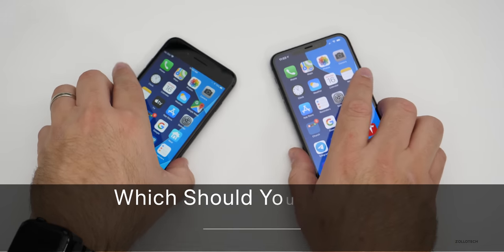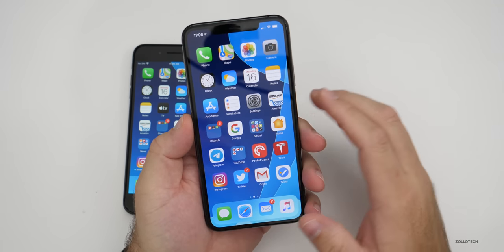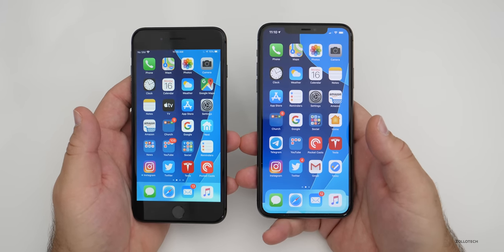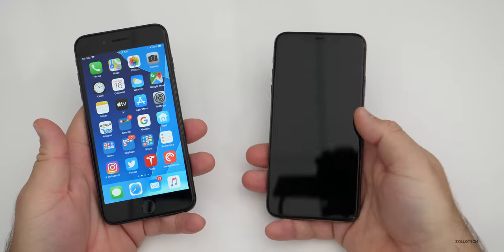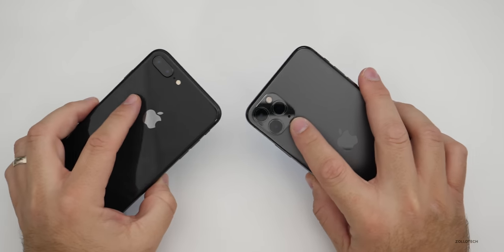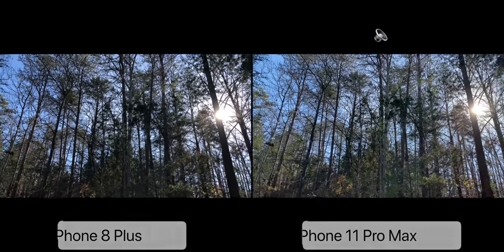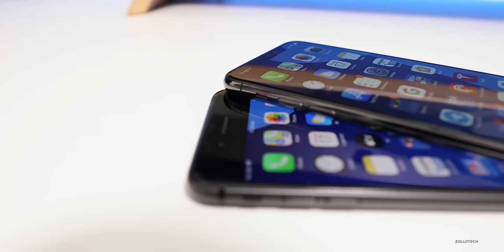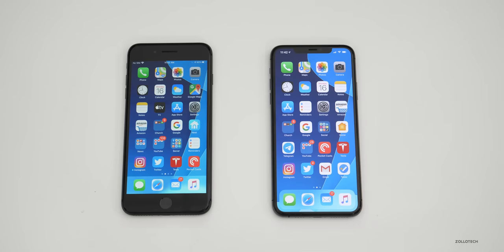iPhone 8 Plus vs iPhone 11 Pro Max - Which Should You Choose?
iPhone 8 Plus and iPhone 11 Pro Max have some differences, but also have a lot more similarities than you might think. I go over the differences between the iPhone 8 Plus and the iPhone 11 Pro Max. I help you decide if iPhone 8 Plus or f iPhone 11 Pro Max is right for you and worth the extra cost. I compare the price, the display, speed, talk about the camera and much more.

AirPods Pro on Amazon
Apple Case in this video Amazon

***Time Codes***
00:00 - Start
00:49 - Price and storage
01:00 - Colors
01:20 - Build and materials
02:09 - Glass durability
02:50 - Screen Protector Advertisement
04:58 - Display
06:00 - Haptic Touch vs 3D Touch
06:18 - OLED PWM
07:30 - Touch ID vs Face ID
08:15 - Specs
09:05 - Speed Comparison (4K video export)
10:19 - Heat
10:29 - Cameras
11:25 - Photo and video comparison
13:10 - Front camera comparison
14:10 - Water resistance
14:40 - Battery life
15:25 - Fast Charging
15:35 - Speakers
16:42 - Which iPhone should you choose?
17:20 - iPhone 8 Plus support life
17:47 - Conclusion
18:18 - Outro
18:39 - End